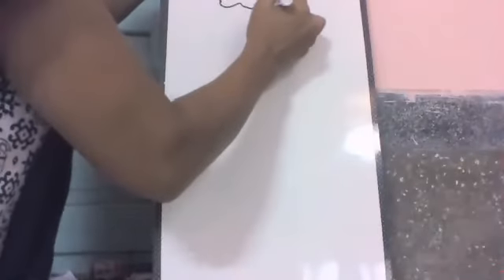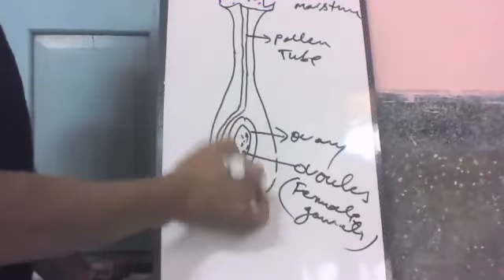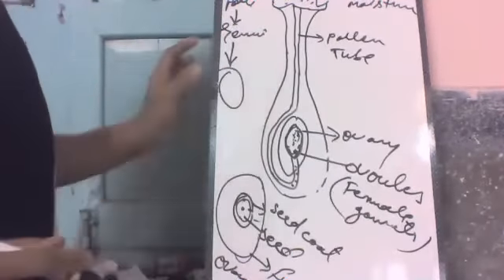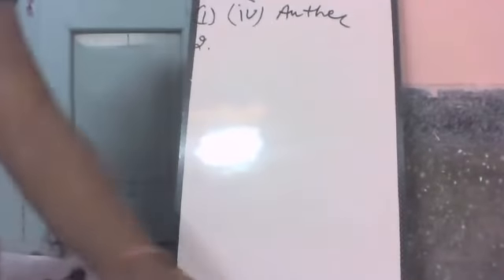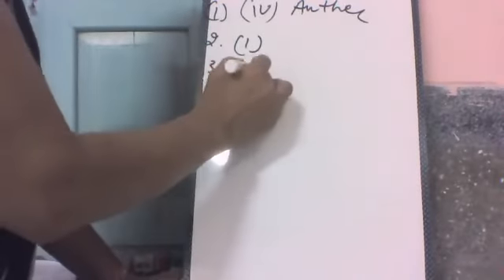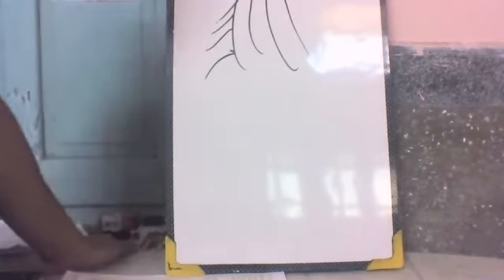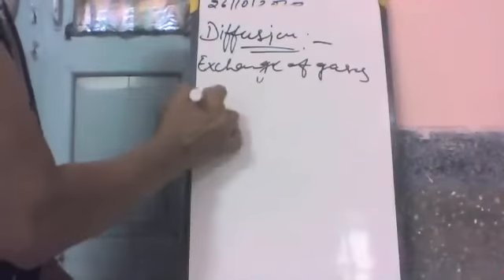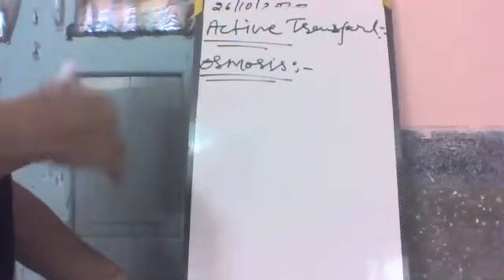viii class chemistry chapter 2